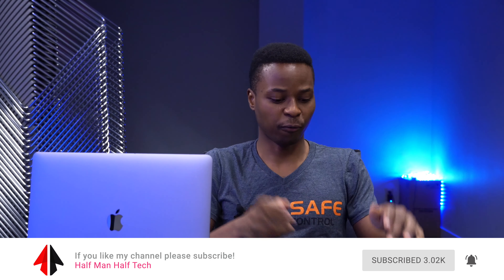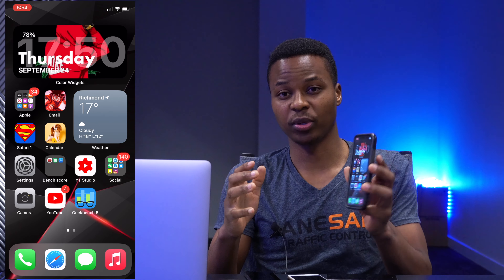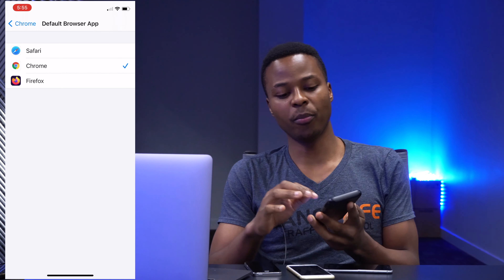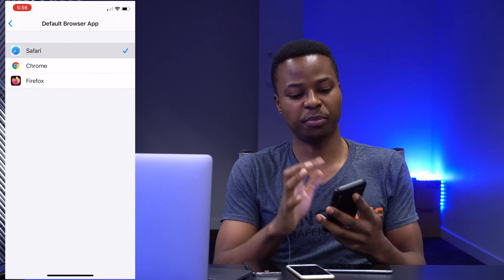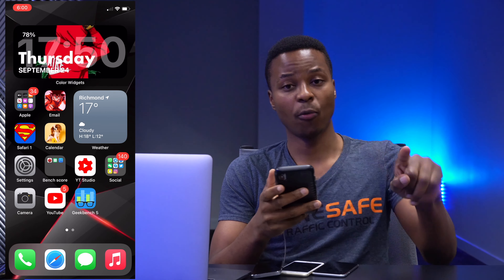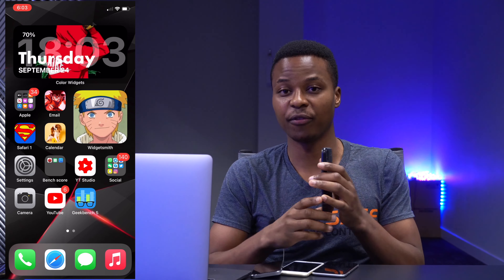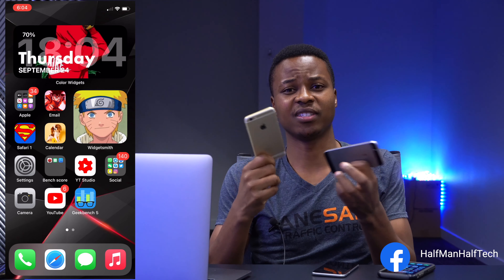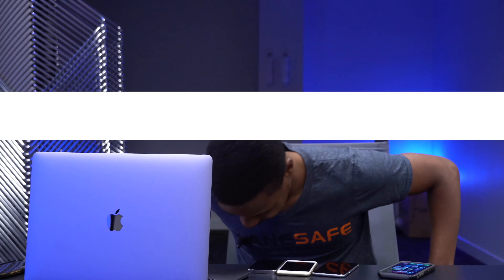iOS 14.0.1 is Out! What's New & Most Importantly Should You Update?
+++TIME STAMPS+++

00:00 - introduction & software stats
01:32 - new features and changes
05:08 - battery performance
06:14 - device performance and Geekbench 5 scores
06:33 - iOS 14.2 beta 2 release date
07:00 -  why you should update.
08:00 summary and end